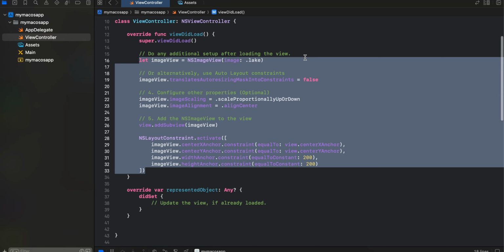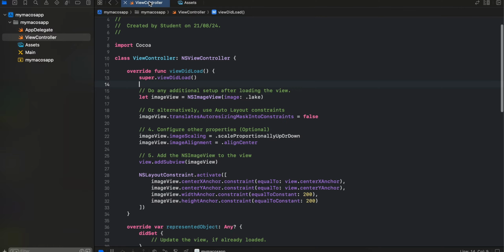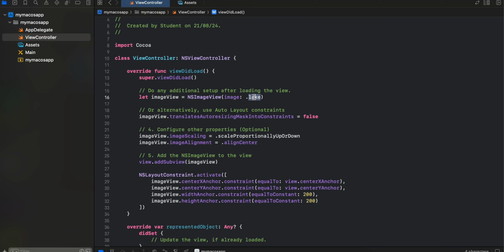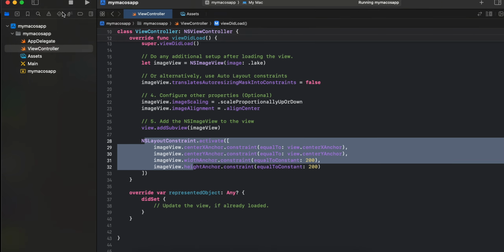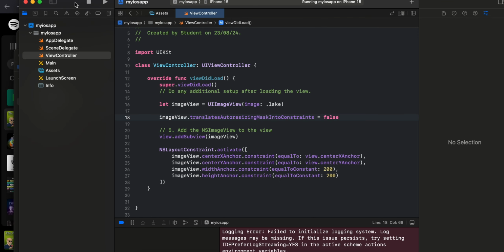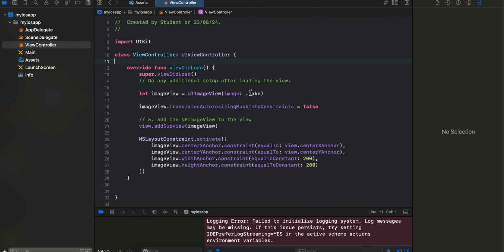How to Remove Hardcoded String names for Static Images in Native macOS and iOS app